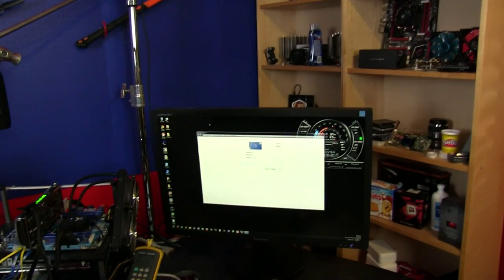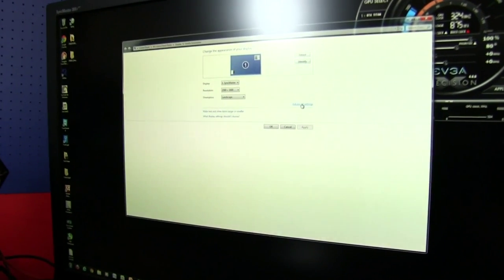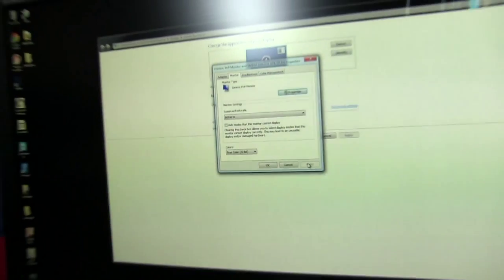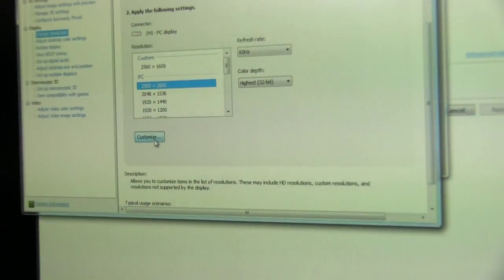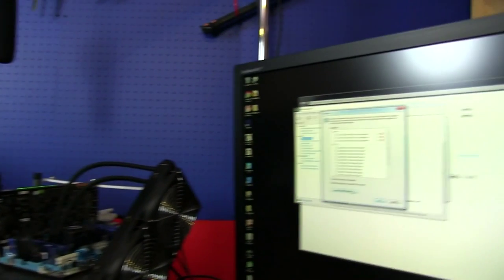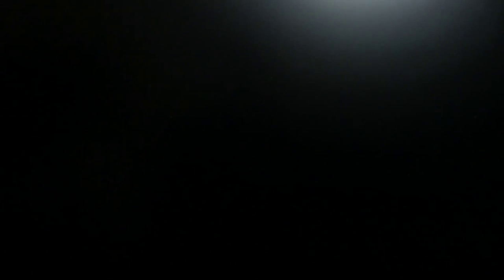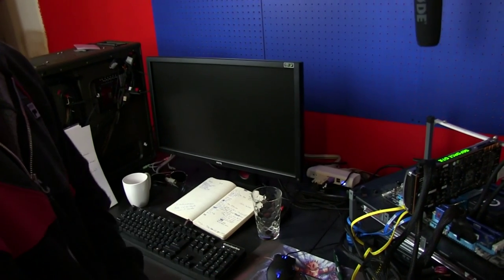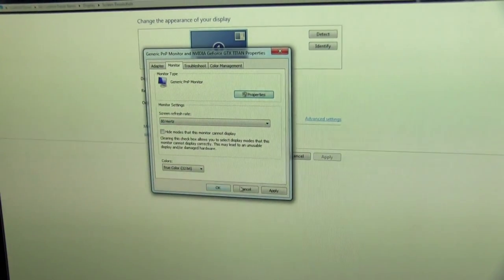GTX Titan LCD Monitor Overclocking Guide Linus Tech Tips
Want to overclock the refresh rate of your monitor? Got a Titan? This is how you do it!